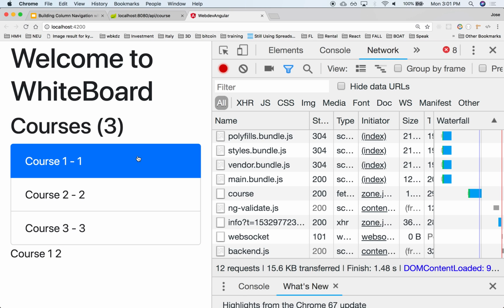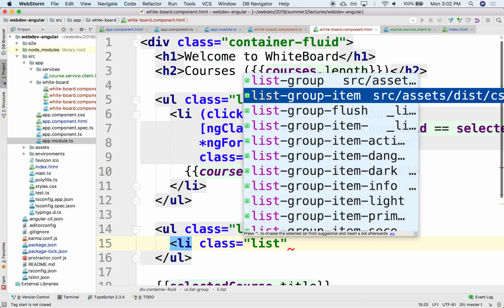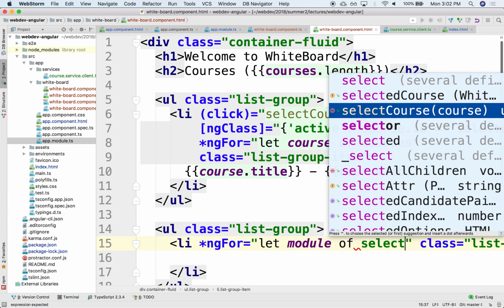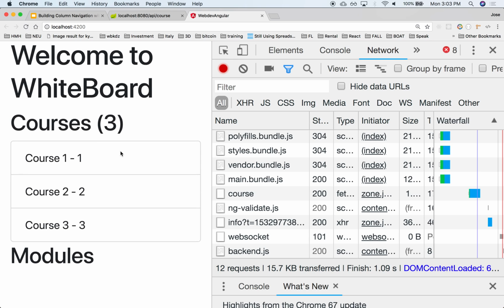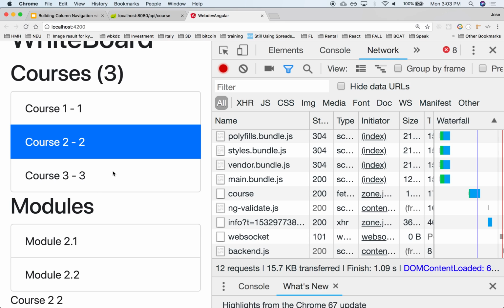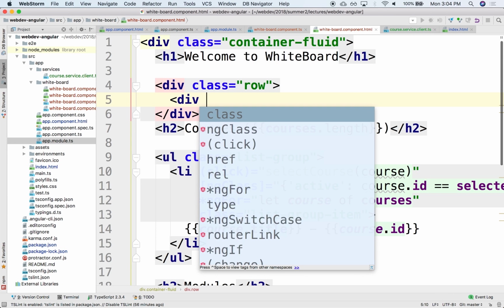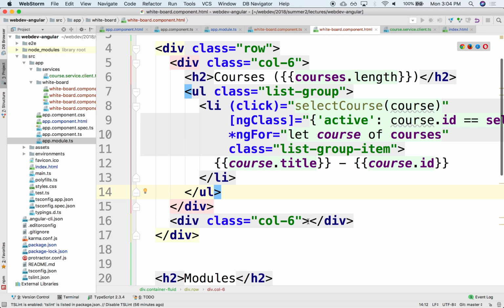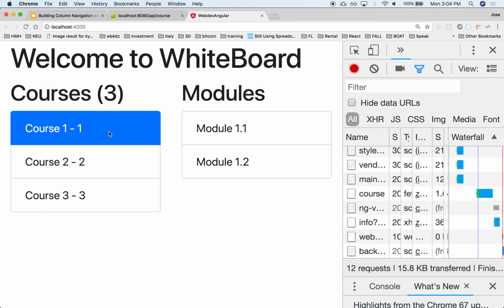M5L1 6 rendering nested modules